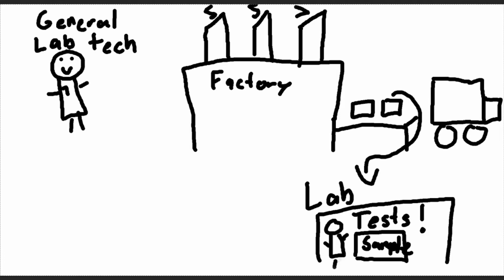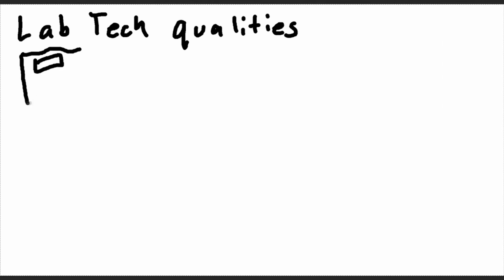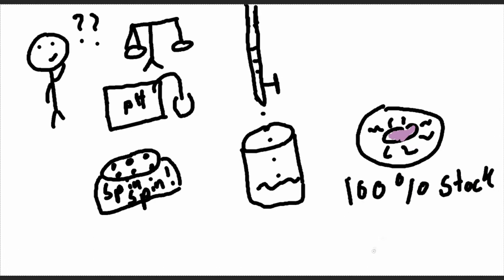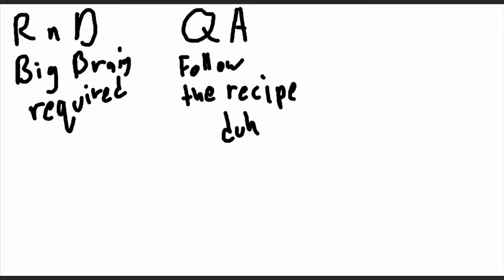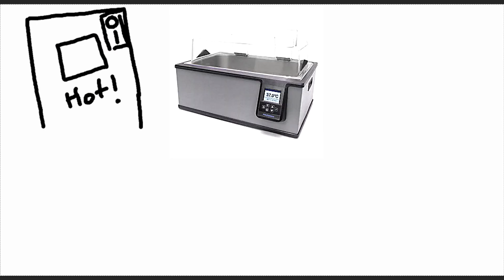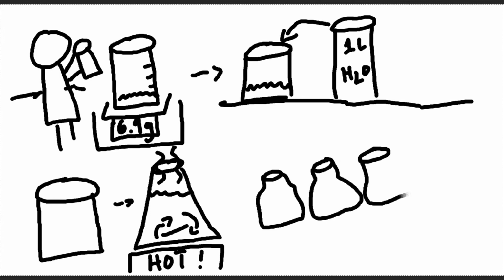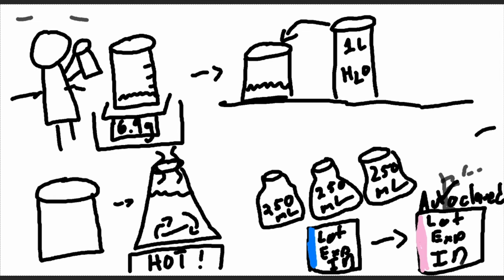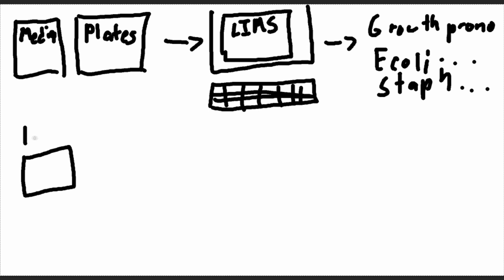Lab Technician (My experience as a Microbiology Lab Technician Quality Assurance)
Being a Microbiology lab technician is extremely rewarding and I wish I was set on this career path earlier in my life. Lab technicians are needed in research, medicine, and manufacturing. I hope anyone considering a career in science takes a look into lab work! Learn about my starting salary, my day to day activities, and what it takes to land an entry level lab technician job!